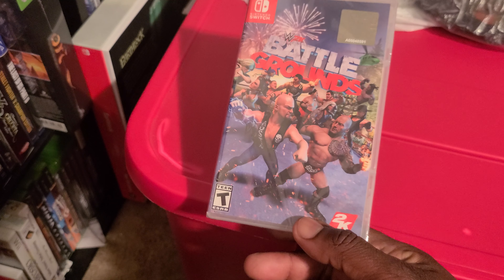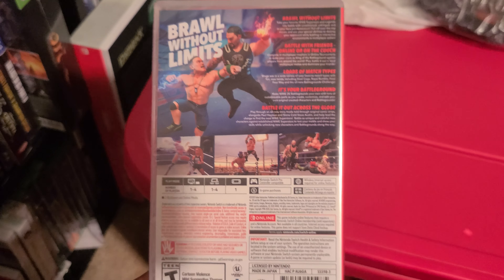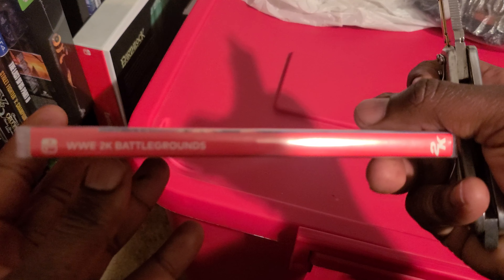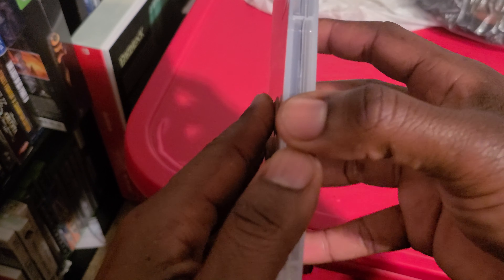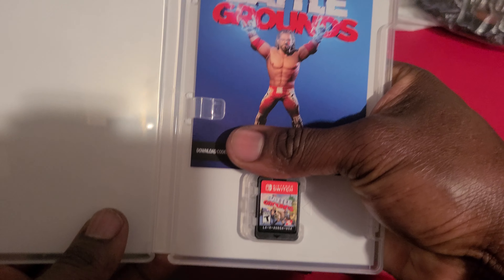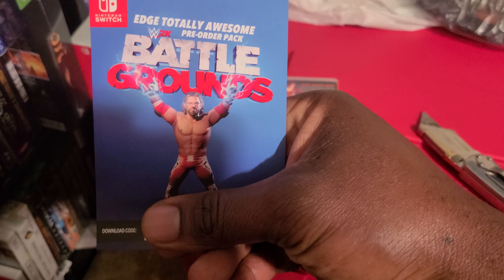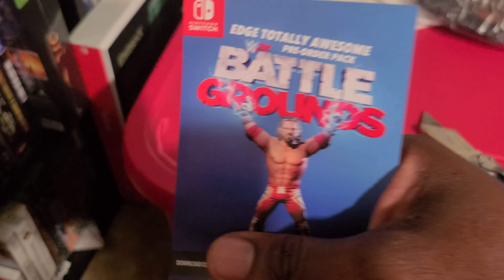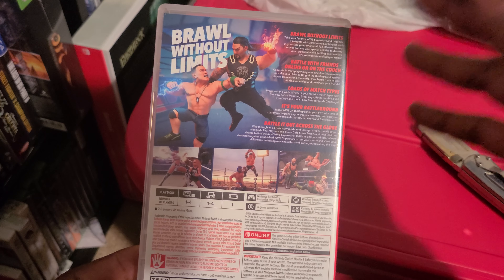WWE 2k Battle Grounds Nintendo Switch Unboxing